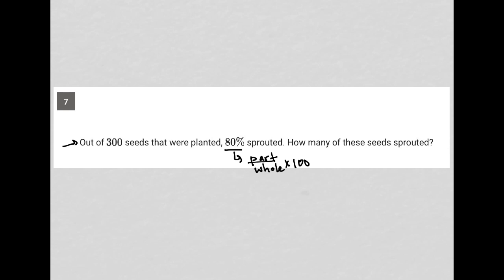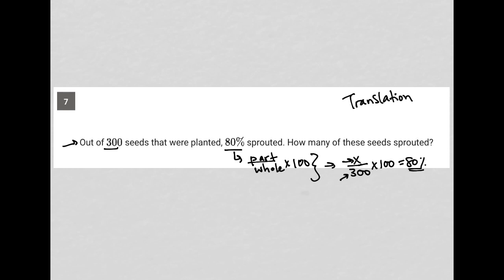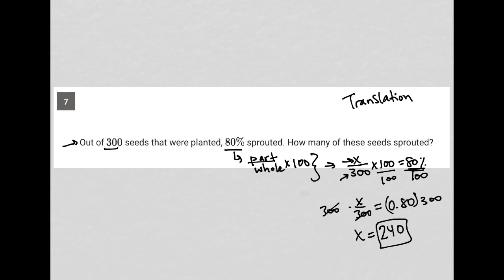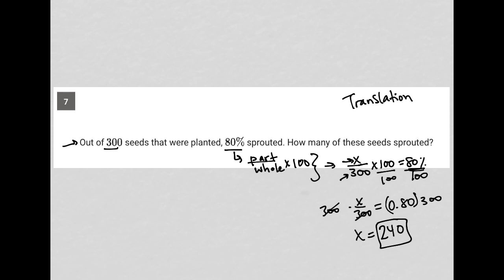Out of 300 seeds that were planted, 80% sprouted. How many of these seeds sprouted?